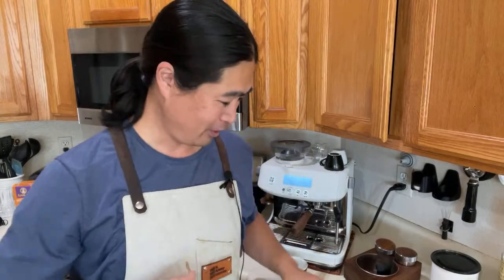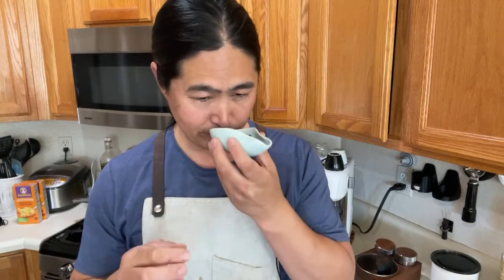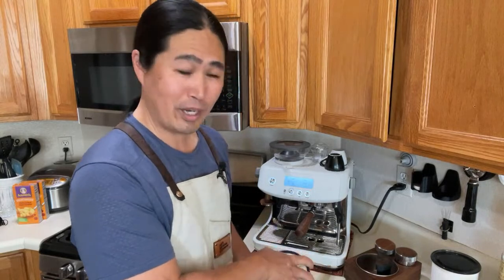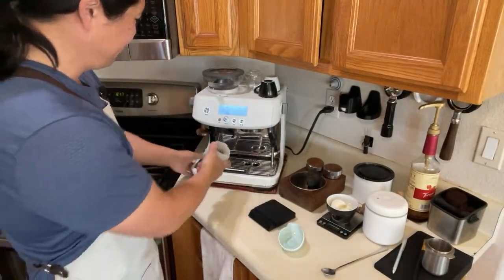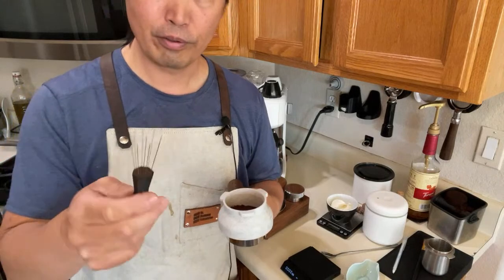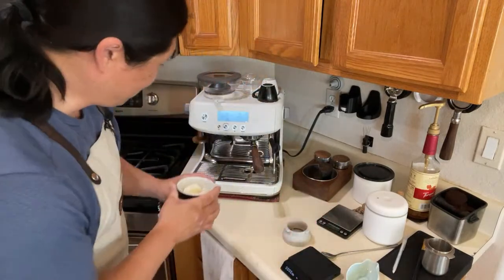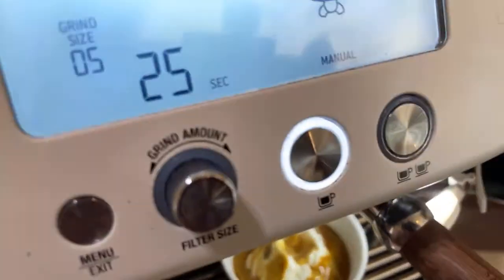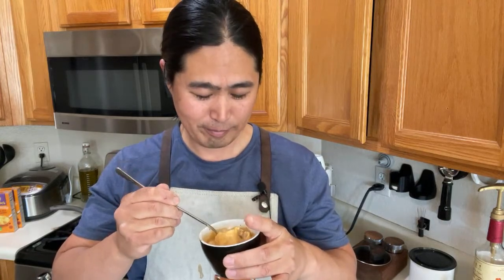Espresso Affogato | Breville Barista Pro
3D Hands Free Dosing Funnel